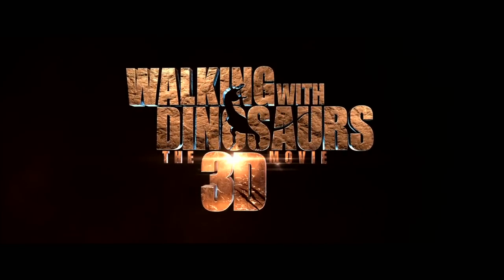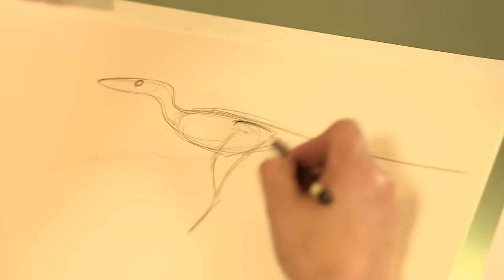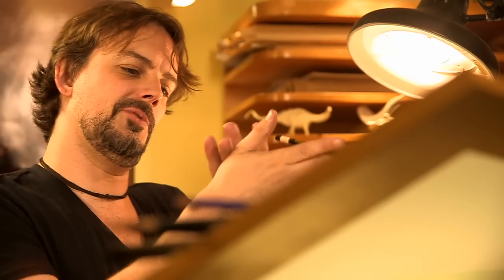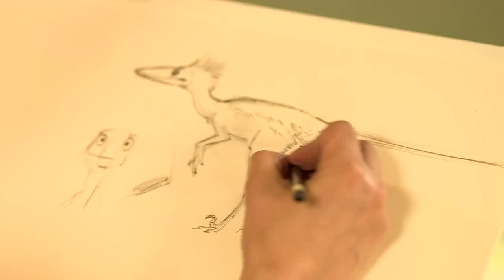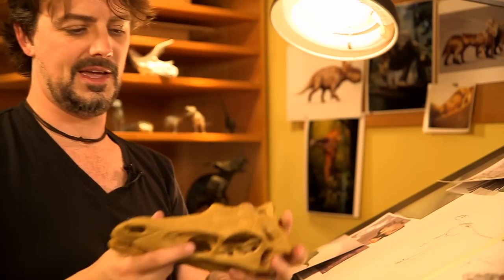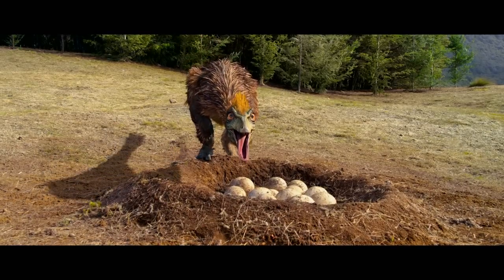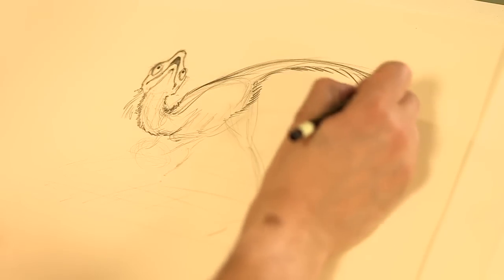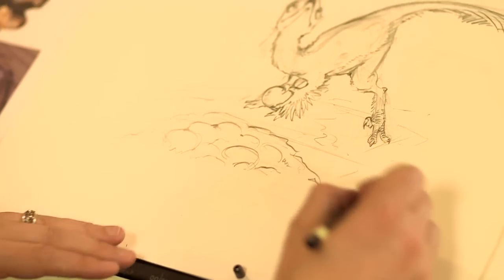Walking With Dinosaurs 3D Featurette - Drawing A Troodan (2013) - CGI Dinosaur Movie HD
For the first time in movie history, audiences will truly see and feel what it was like when dinosaurs ruled the Earth. "Walking with Dinosaurs" is the ultimate immersive experience, utilizing state of the art 3D to put audiences in the middle of a thrilling and epic prehistoric world, where an underdog dino triumphs to become a hero for the ages.